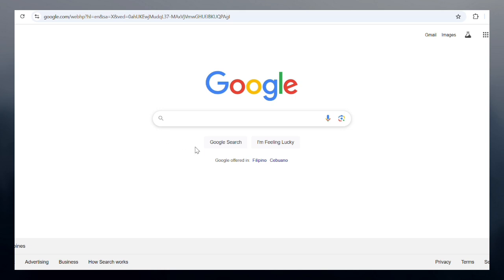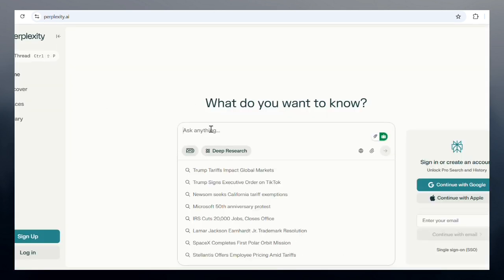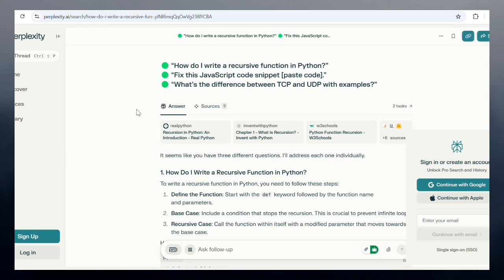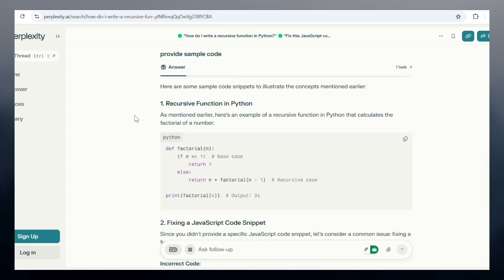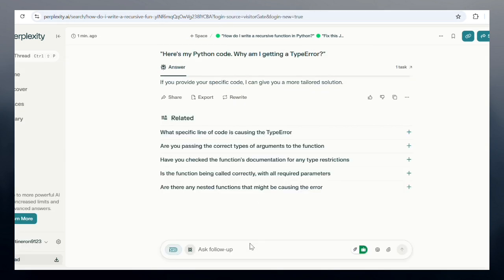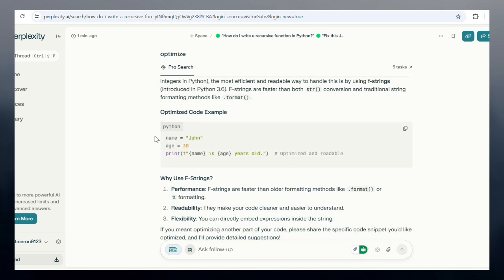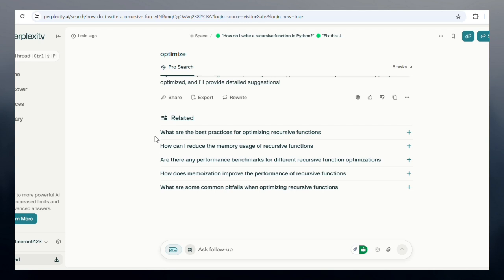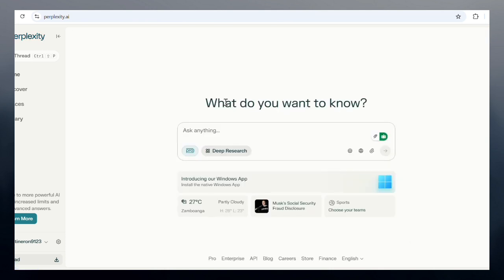How to Use Perplexity AI for Coding & Technical Queries – LIKE A PRO in SECONDS!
Unlock the full potential of Perplexity AI for coding and technical queries in this comprehensive guide! Discover how to leverage AI-powered insights like a pro to boost your programming projects and troubleshoot efficiently. Whether you're a seasoned developer or a newbie, Perplexity AI can be a game-changer for your workflow.

📌 What You'll Learn:
✔️ How to use Perplexity AI for coding assistance
✔️ Tips to enhance technical query resolutions
✔️ Best practices for integrating AI into your coding process
✔️ Real-life examples of AI in action with coding challenges

Dive into a world where AI meets programming. Elevate your coding skills with cutting-edge technology and make complex coding tasks simple and efficient. Don’t miss out on transforming your technical journey!